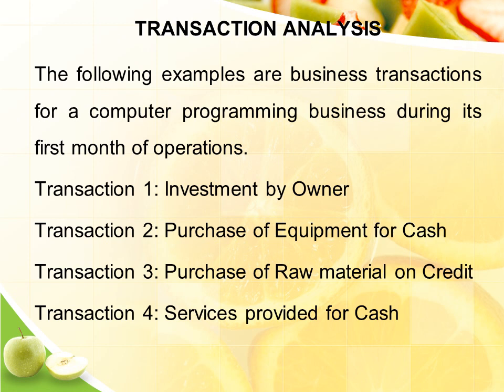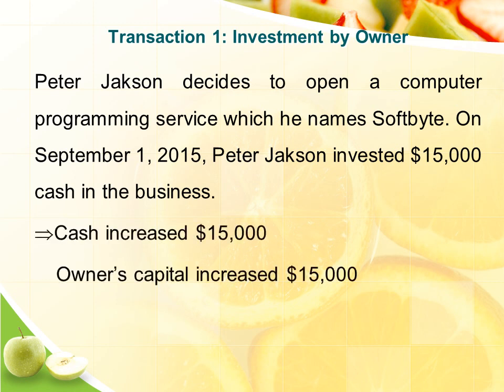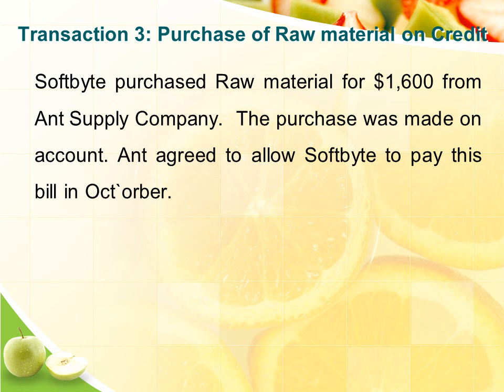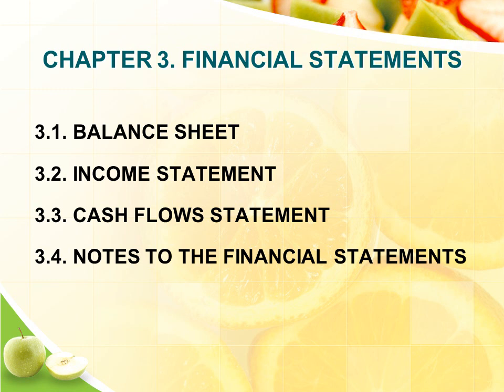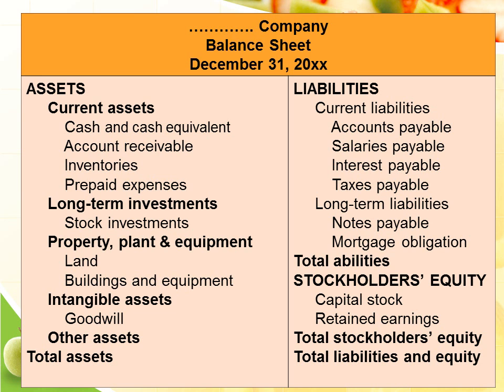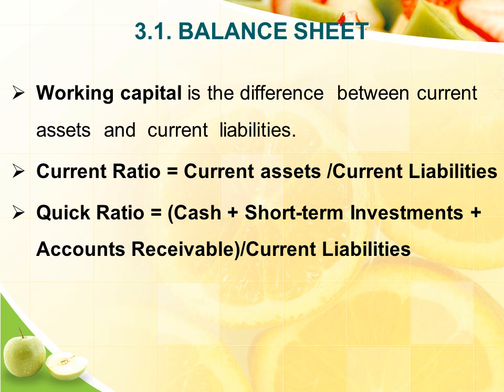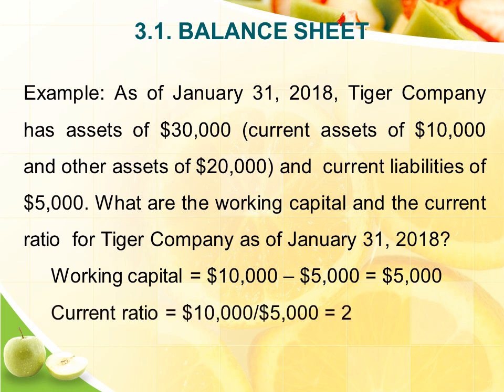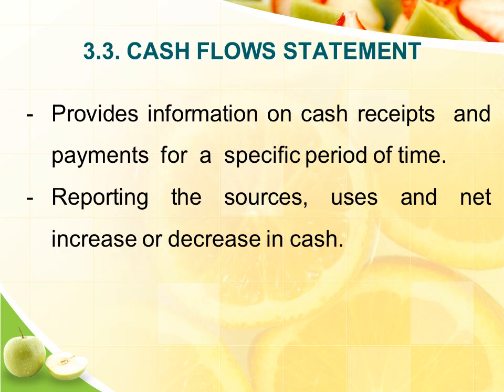Principles of Accounting chapter 2 & 3